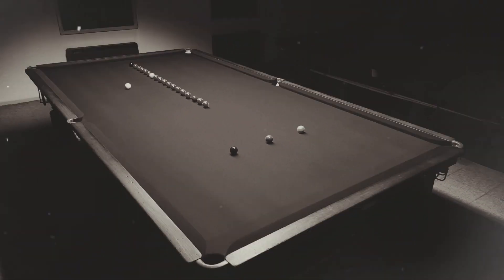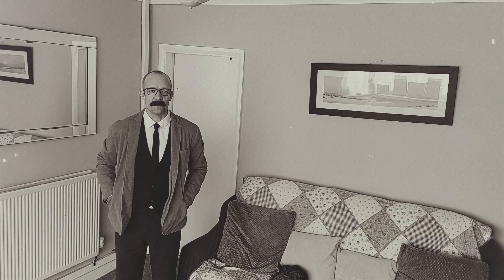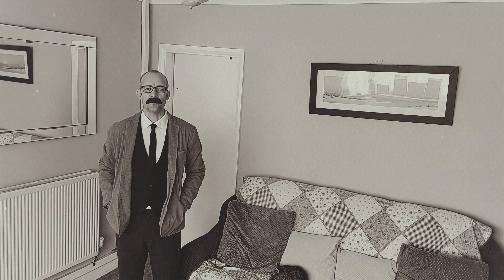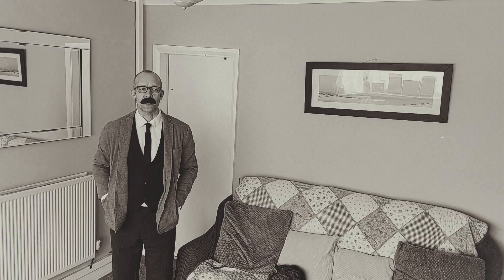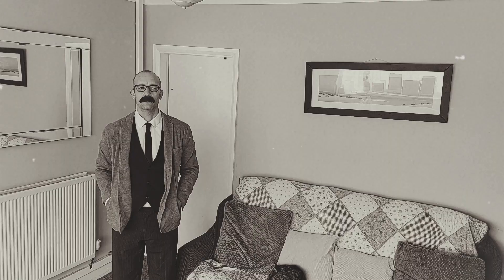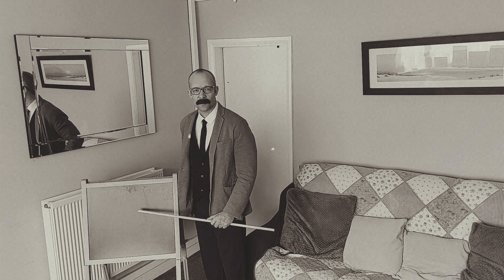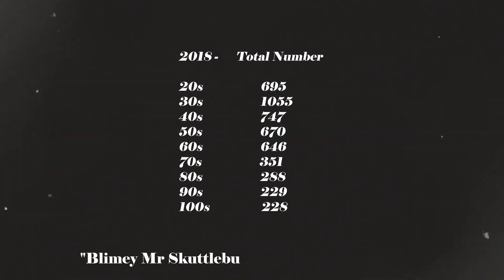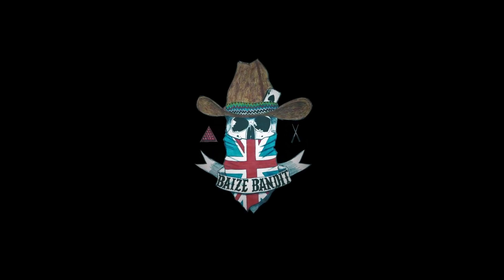0228 Forbes Skuttlebum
Hello. In this video, Forbes Skuttlebum gives his thoughts on the line-up routine.

I thought i would have a go at creating new content for my channel. I created Forbes for a bit of fun really and i am in the process and creating a few more characters.